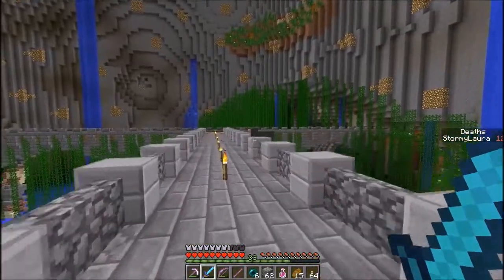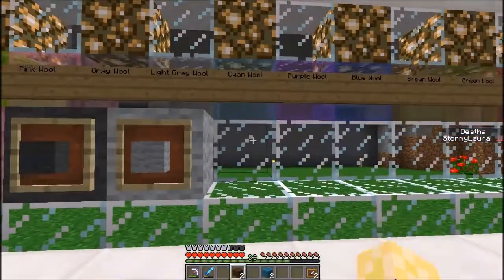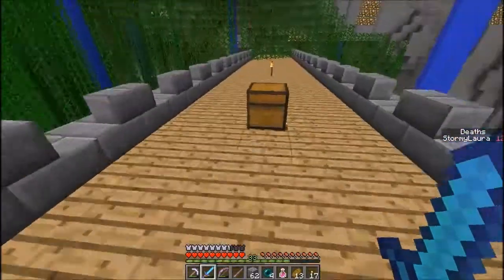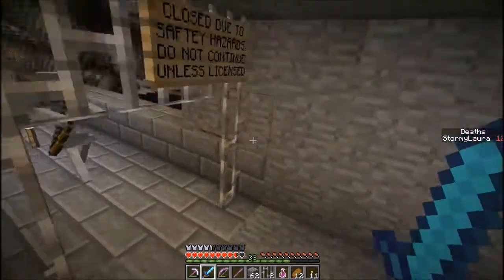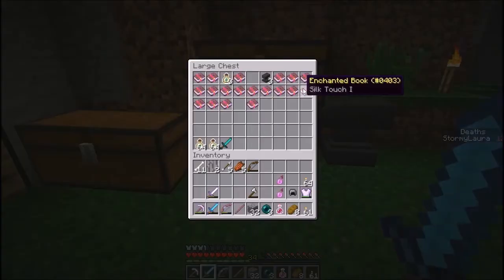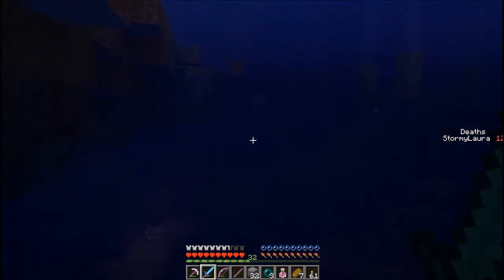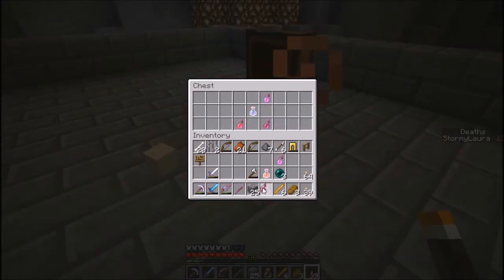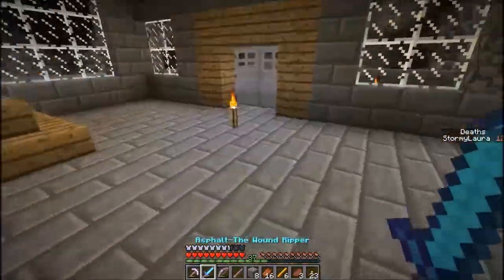Stormy plays Finding Shambhala Ep. 21; Bridge Over Troubled Waters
We do some things at the Monument. Then it's off to poke into a new area; Necromancer's Training Field. I've no clue what that means, but that's what it's called. So far, Blazes abound but no necromancers...yet...

This is a CTM map by...